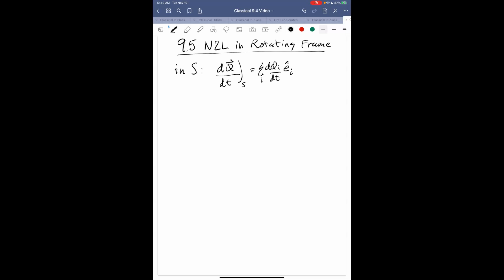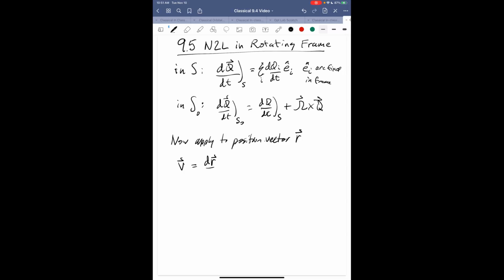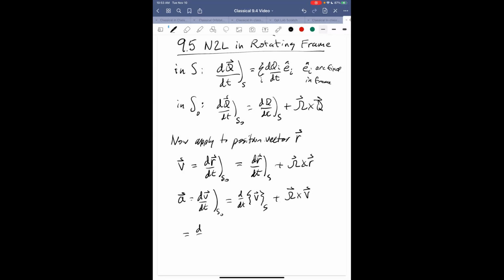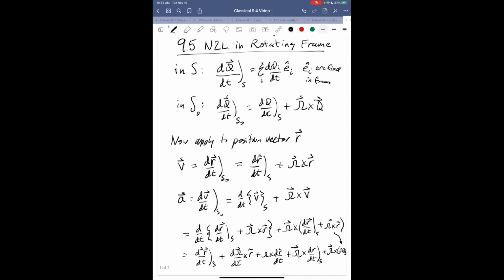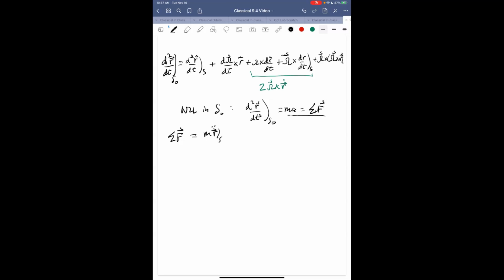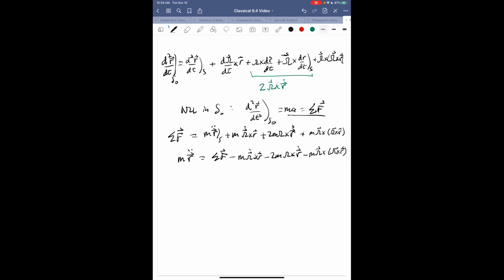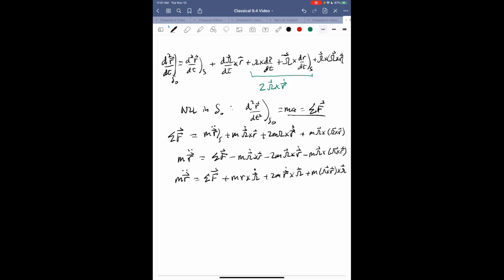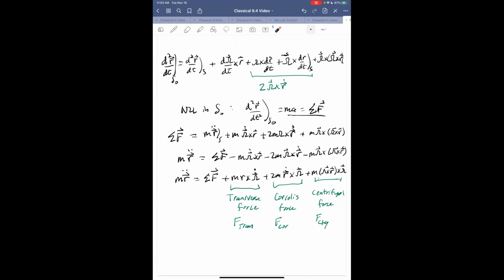Classical Section 9.4